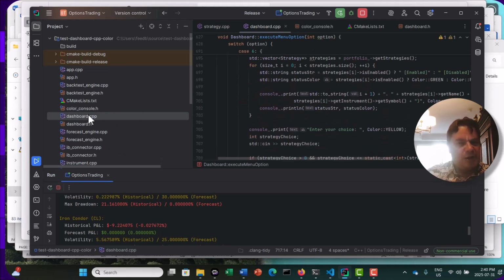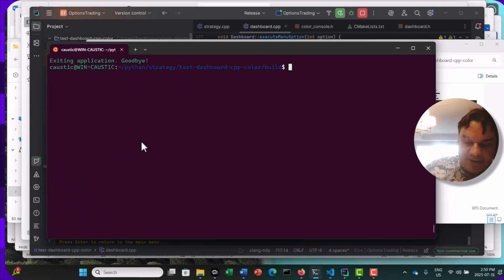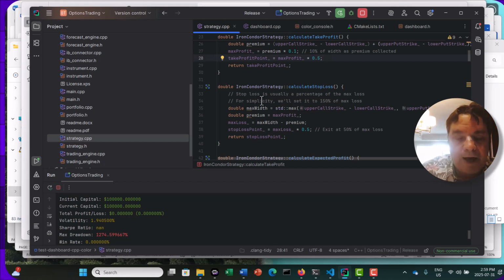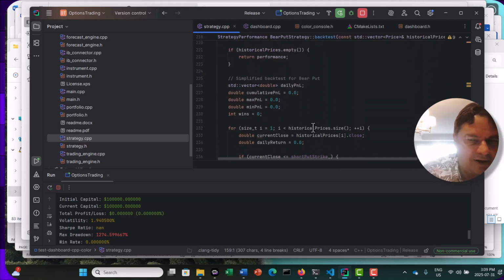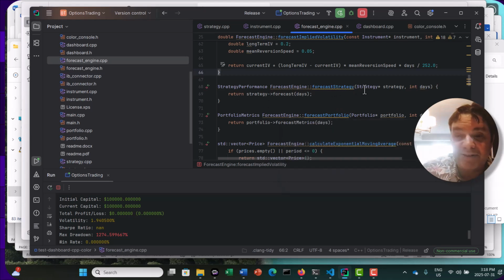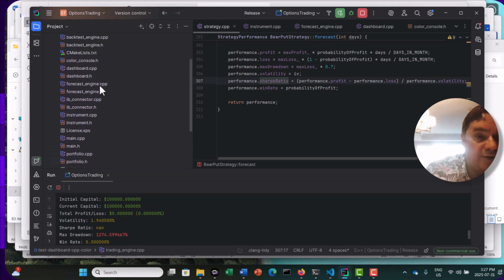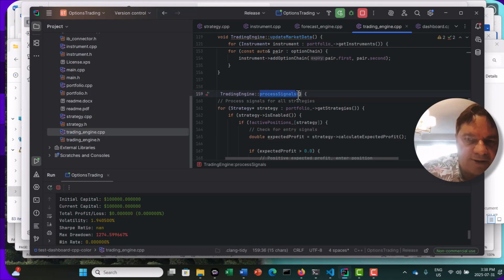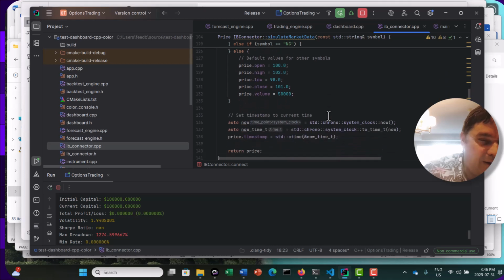AI Builds C++ Trading Bot From Scratch (Full Source Code Walkthrough)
Watch as I use a single, powerful AI prompt to generate a complete C++ algorithmic trading bot from scratch. In this deep dive, I walk you through the entire AI-generated source code, revealing how to build high-performance trading systems that leave Python in the dust. This is the ultimate guide for quants, developers, and traders looking to leverage AI for serious financial engineering.

➡️ Get the FULL C++ SOURCE CODE for this project here:
[Link to your QuantLabs.net project page]

[Link to your newsletter/ebook signup page]

After years of prototyping in Python, I'm taking on the challenge of C++ to build robust, low-latency trading applications. I share my entire experience—from the pros and cons of different LLMs like Claude 3.5 to setting up the perfect development environment (CLion on Linux/WSL). You'll see a live demo of the 100% AI-generated console app, complete with portfolio management, backtesting, forecasting, and dynamic strategy toggling.

In this video, we'll cover:
✅ Transitioning from Python to C++ for professional-grade trading systems.
✅ Why I chose a console app over a GUI and CLion over VS Code/Visual Studio.
✅ A live demo of the AI-generated bot trading Oil, Silver, and Natural Gas.
✅ FULL SOURCE CODE DEEP DIVE: We'll break down the C++ code for:
- Complex Options Strategies (Iron Condor, Bare Put)
- The Forecasting Engine (Implied Volatility, EMA, Linear Regression)
- The Backtester & Performance Metrics (Sharpe Ratio, Max Drawdown)
- The Core Trading Engine & Broker Connectivity (Interactive Brokers)
✅ The critical difference between historical data and forward-looking option chain data for AI models.
✅ A look into the future of algorithmic trading with AI agents.

This video is your blueprint for using AI as a co-pilot to build sophisticated trading platforms. Whether you're a C++ expert or a Python developer looking to level up, this is a masterclass in modern quantitative development.

🕒 TIMESTAMPS:
00:00 - Intro: From Python to C++ with AI
01:15 - Why C++ is Harder & The Power of LLMs
02:45 - The GUI Problem: Why I Chose Console Apps
04:10 - Dev Environment: CLion vs VS Code & Why Linux Wins
07:30 - Live Demo: The AI-Generated C++ Trading App
09:00 - Portfolio Summary & AI-Generated Strategies
12:15 - Feature: Toggling Strategies On/Off in Real-Time
14:00 - Feature: Simulating Different Capital Levels
16:20 - The Power of a "Role Model" Project for AI
17:50 - CODE DEEP DIVE: Project Structure & CMake
21:00 - Deconstructing an Iron Condor Strategy in C++
26:30 - The Power of AI for Learning Quant Finance
31:15 - Reverse-Engineering the Math & Formulas
38:45 - Inside the Forecasting Engine (Implied Volatility, EMA)
45:10 - The Importance of Option Chain Data for AI
52:00 - Inside the Trading Engine: Execution Logic
58:15 - The Complete System: Tying It All Together in main()
01:02:00 - Connecting to Interactive Brokers (TWS)
01:05:00 - The Future: AI Trading Agents
01:07:30 - Get The Full Source Code & Free Ebook!